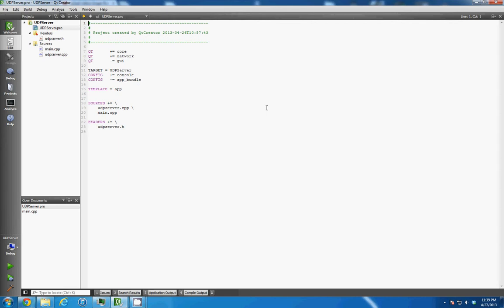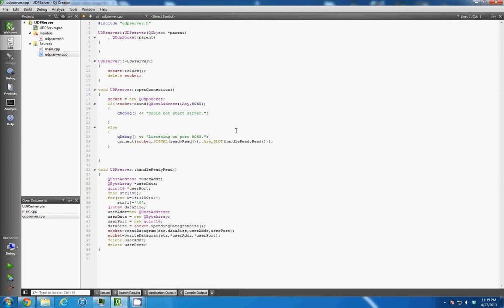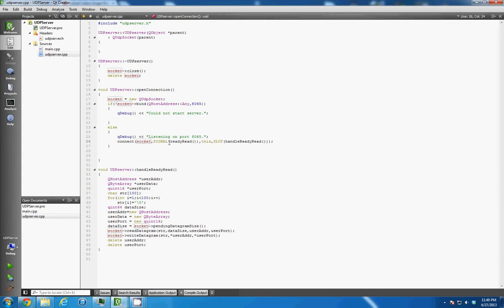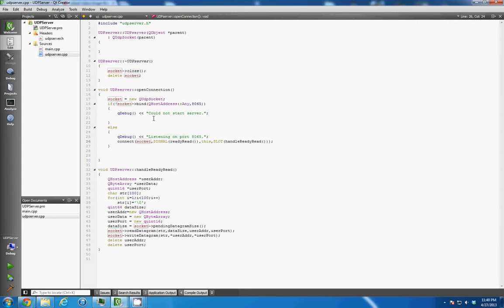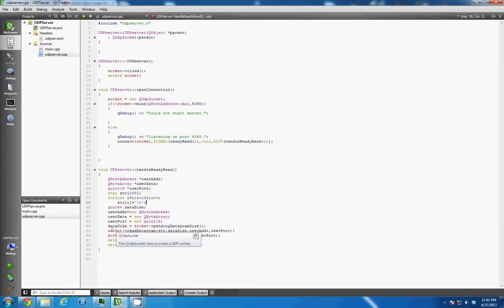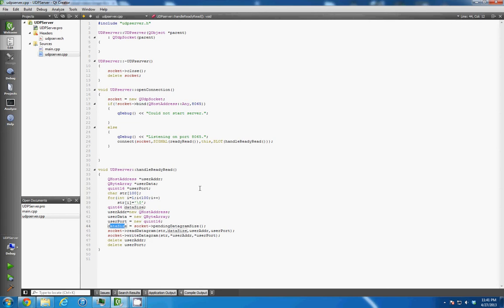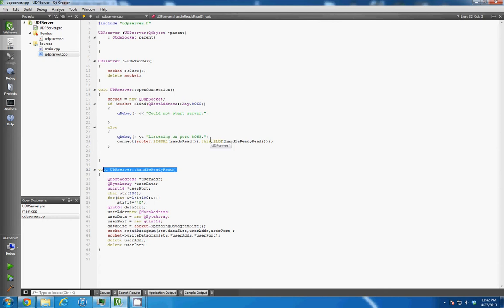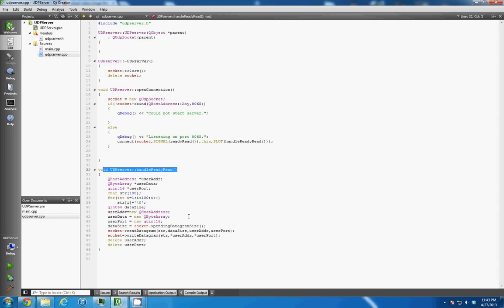UDP Code Walkthrough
This is a video for ECE 369 at the University of Massachusetts Dartmouth. This video is a walkthrough of the TCP Server that Group 6 built to describe the code and how sockets are handled in Qt.